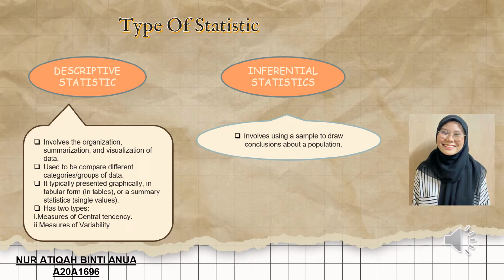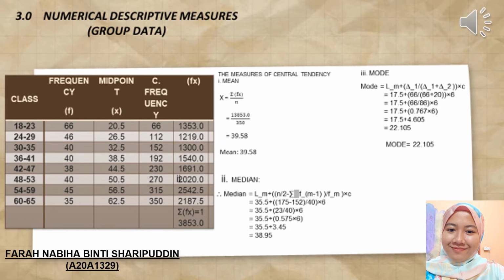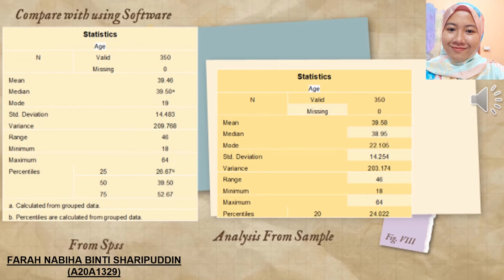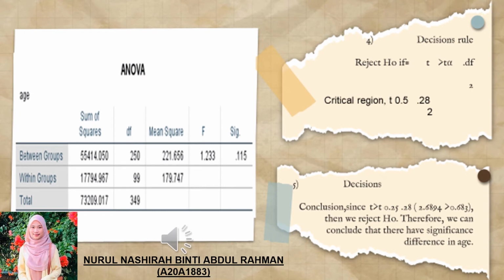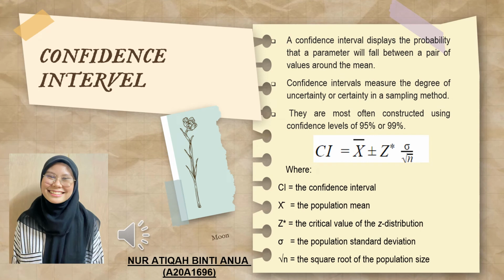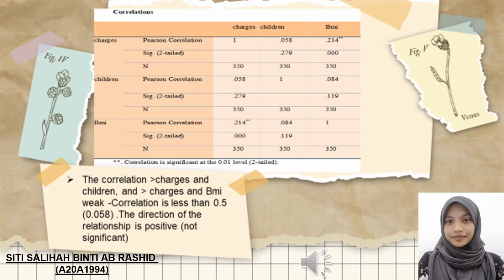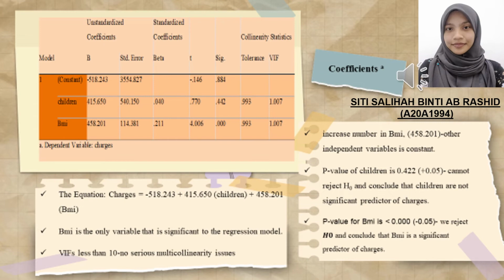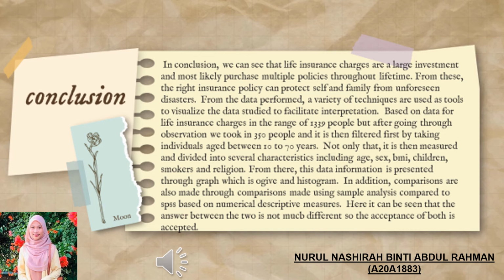BUSINESS STATISTICS SEM 3 UMK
GROUP ASSIGNMENT BUSINESS STATISTICS
GROUP 15,TUTORIAL 2
LECTURER NAMA: MUHAMMAD JAFRI BIN MOHD NASIR